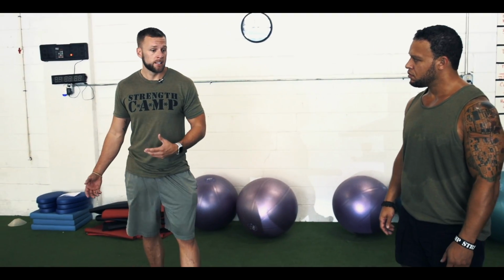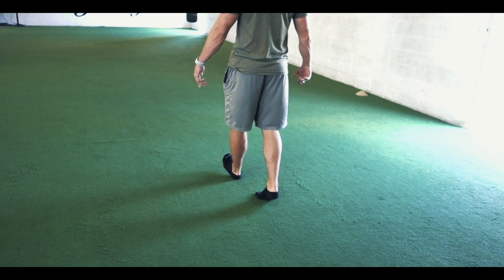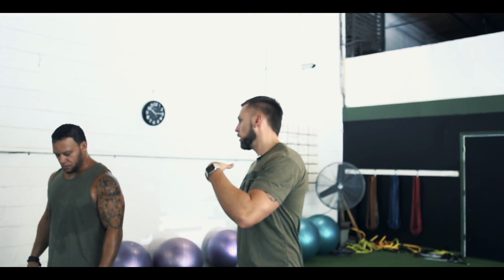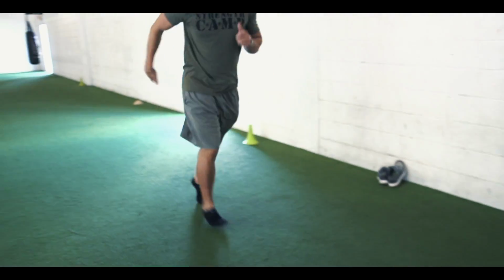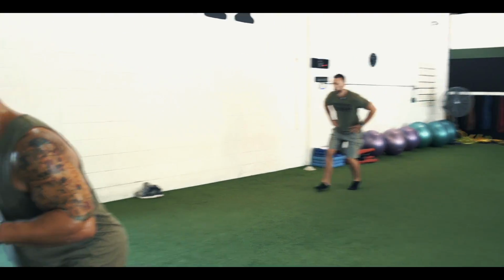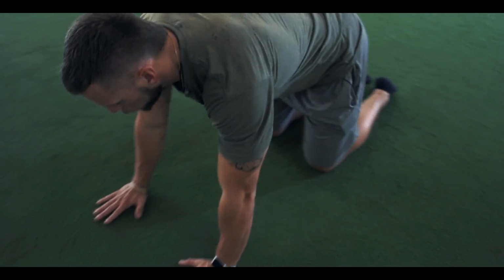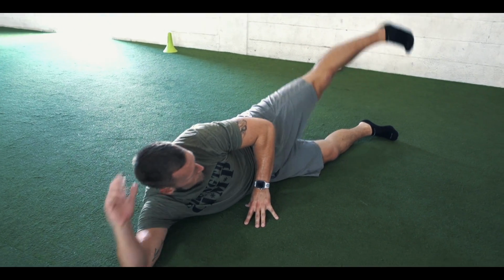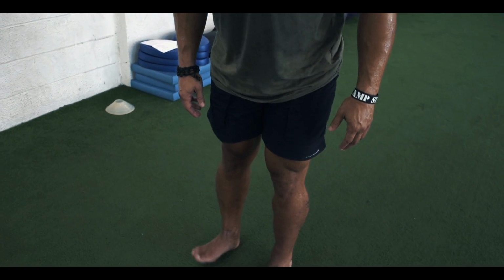Lower Body Workout w/ Full Lower Leg Mobility Routine ft. Chris Barnard